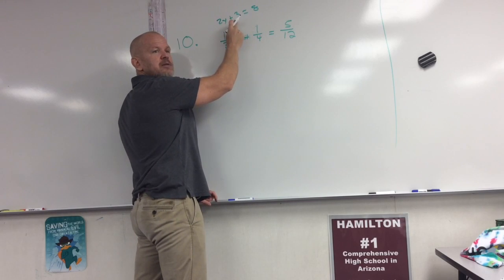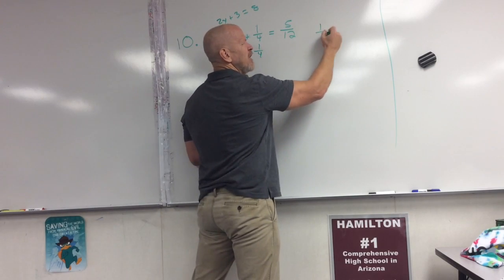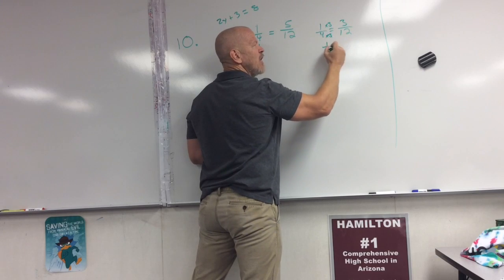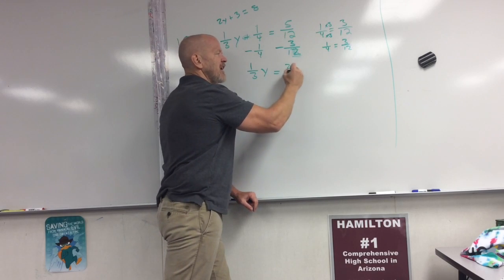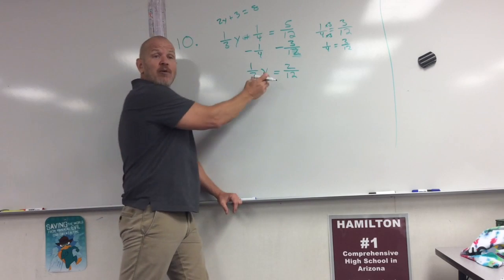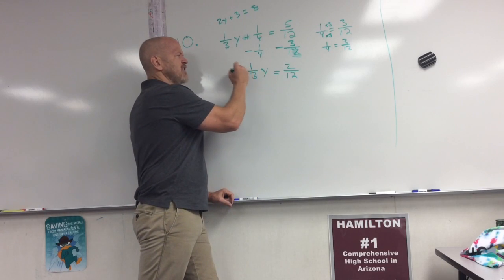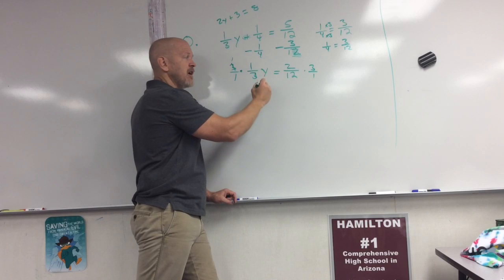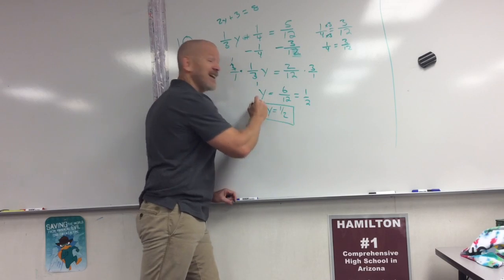Problem 10 Day 1